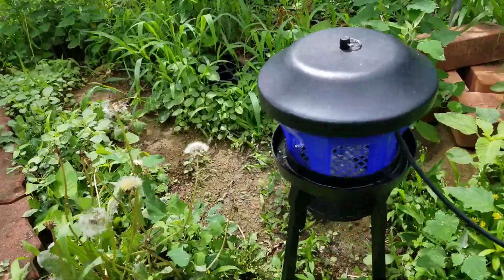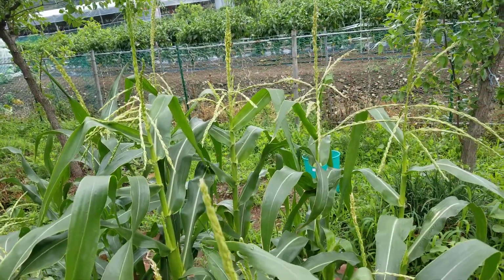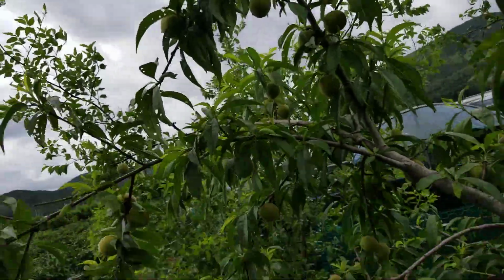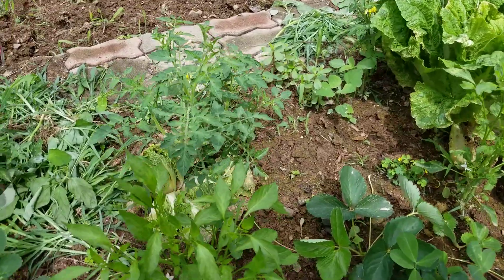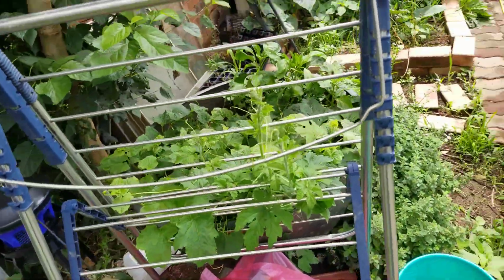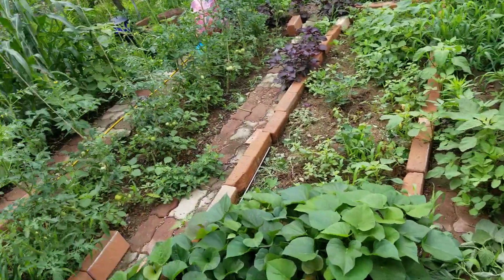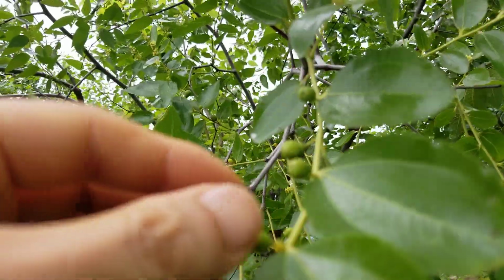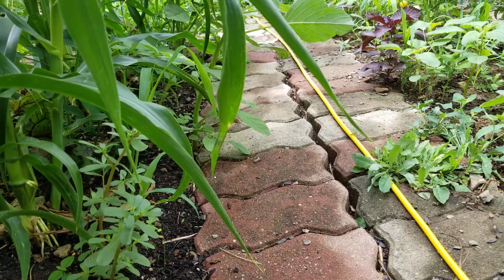June 29th, 2022 garden update and update on bug trap from Costco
just a garden update and update on Costco bug trap.